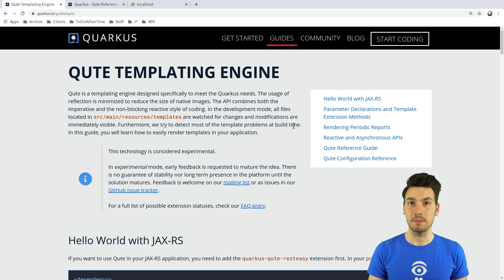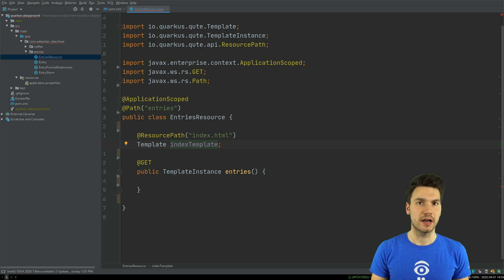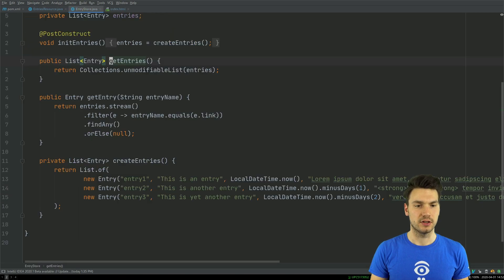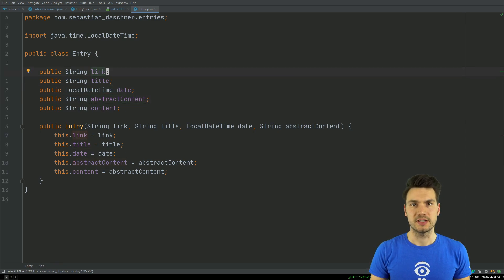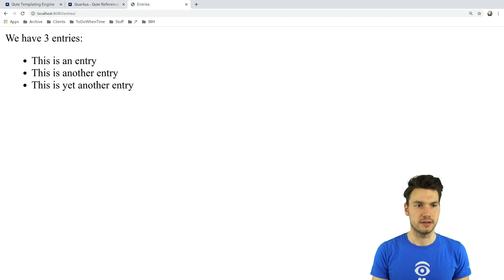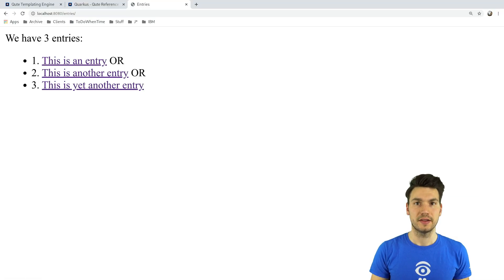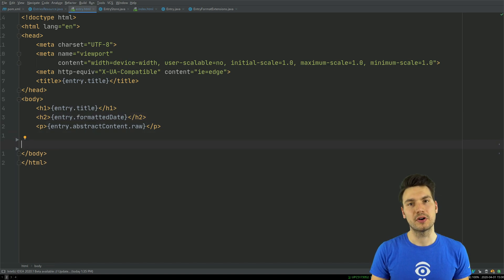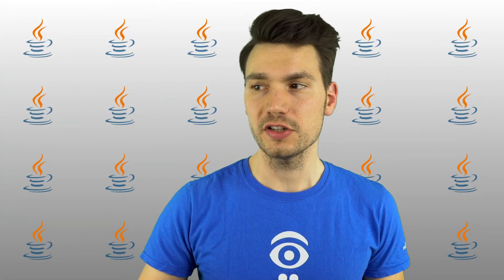Qute templates with Quarkus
How to do HTML templating with Quarkus' Qute templating engine.